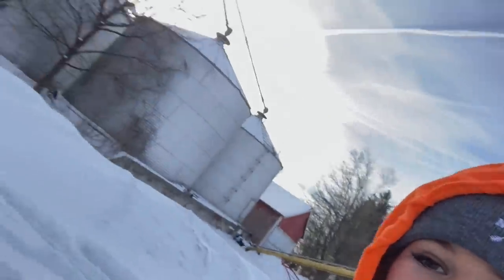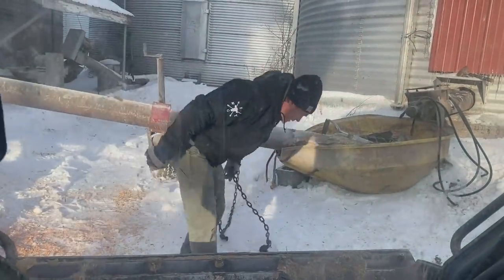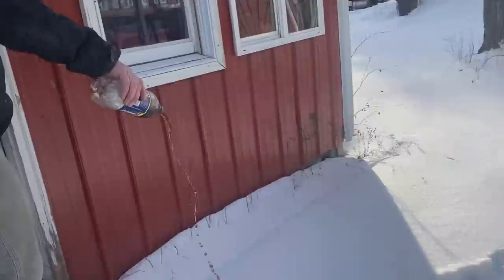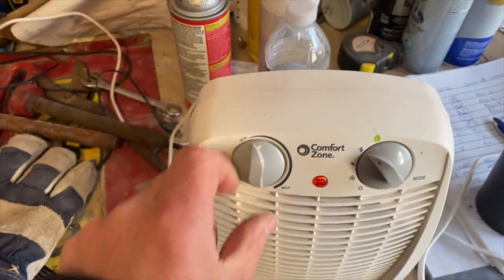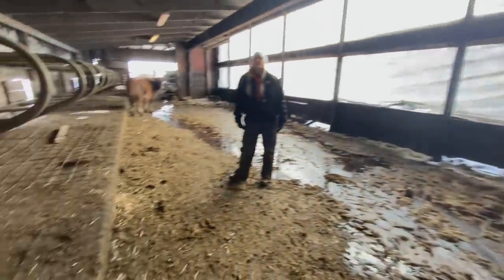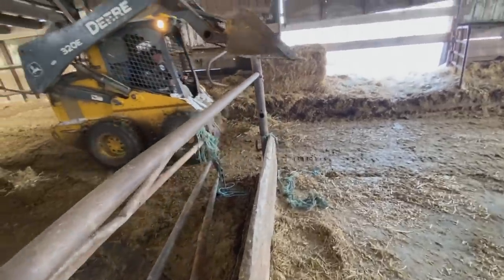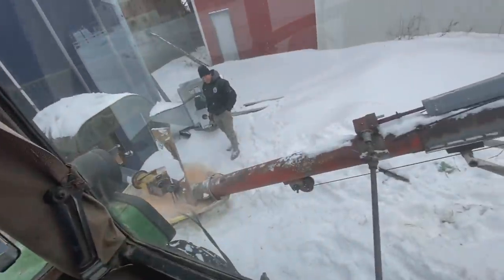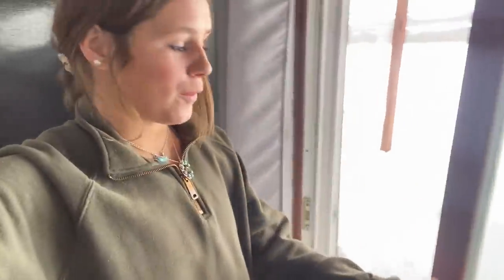Loading corn with Dad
Loading corn with my dad and working in the barn to fix some gates. It was a great day!  LIKE this video if you want to see more! Remember- new posting times are Tuesday and Thursday at 6:30 pm EST!